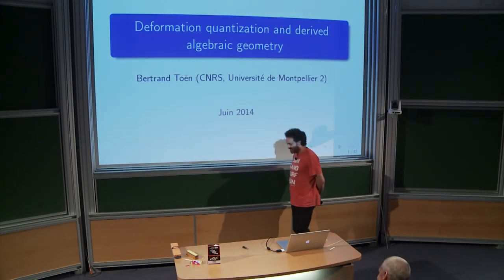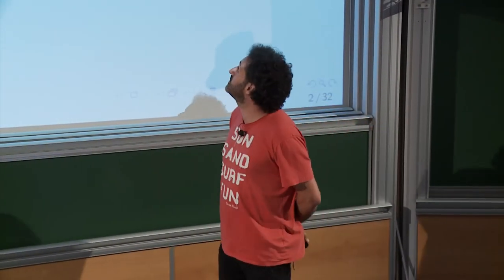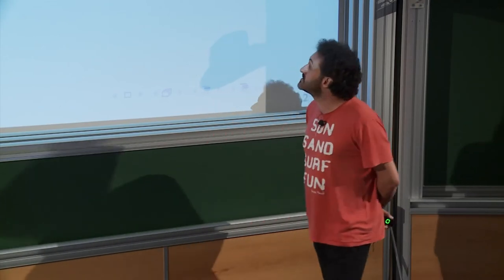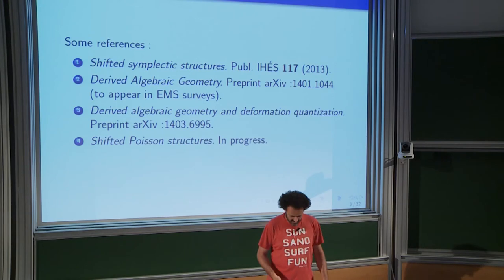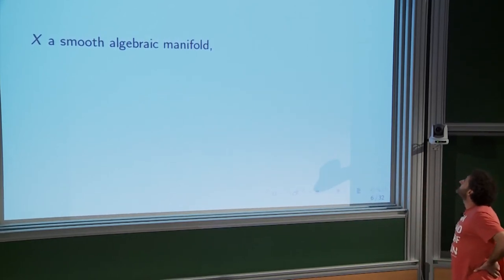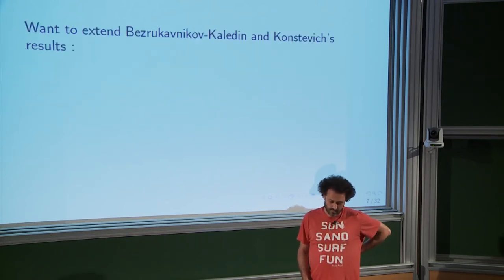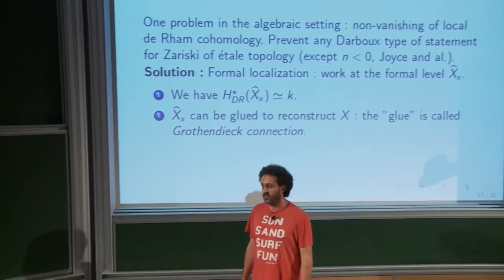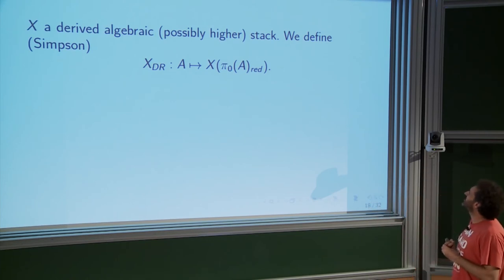Bertrand Toën - Deformation quantization and derived algebraic geometry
Bertrand TOËN (CNRS - Univ. de Montpellier 2, France)